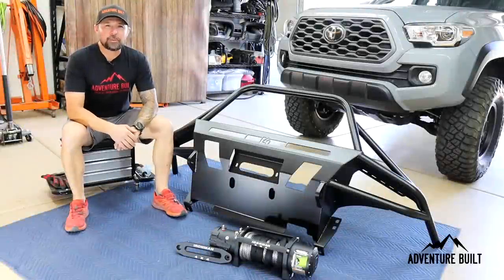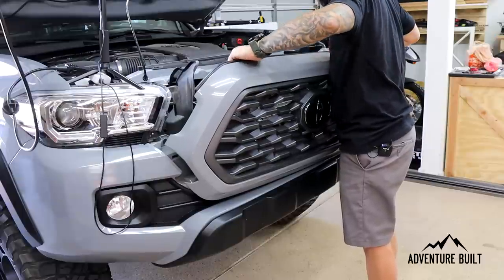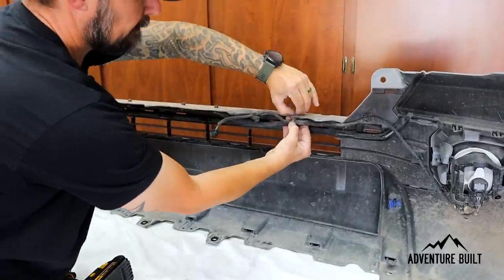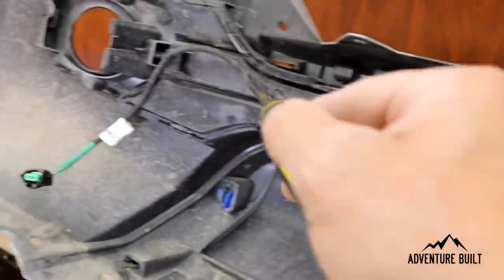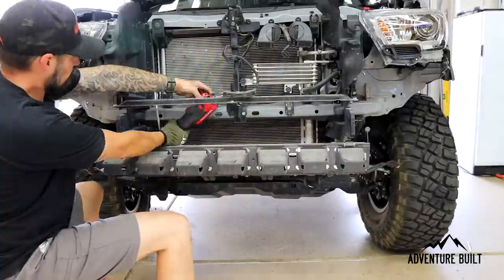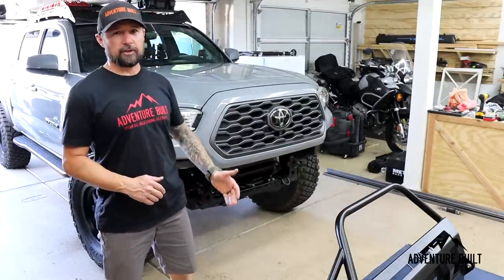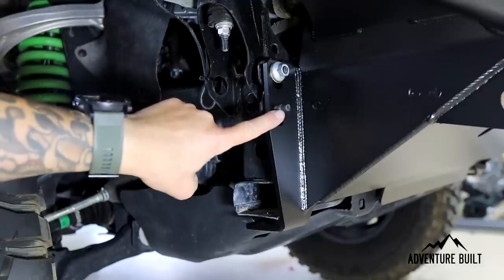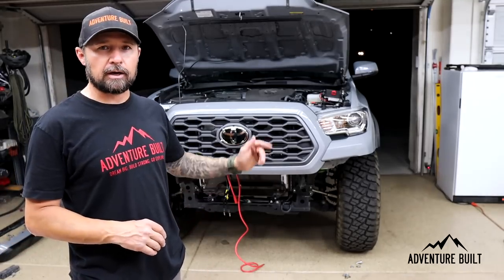FINALLY SELF SUFFICIENT | C4 FAB HYBRID FRONT BUMPER, IRONMAN 4X4 MONSTER WINCH | 2020 TOYOTA TACOMA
I finally installed my C4 Fab Hybrid Front Bumper and my Ironman 4x4 9500lb Synthetic Rope Monster Winch and not a minute too soon.

The install was not very hard maybe a 5/10 and took me about 9.5 video hours.  You can probably do it in about 6 hours with common garage tools.  All the tools you will need are listed below.

__________The Bumper_________

C4 Fab Hybrid Bumper for the 3rd Gen Tacoma 30" Lighter Cutout and Bull Bar Option...Retail $1324.00 plus $249.00 Shipping

__________The Winch________

Ironman 4x4 America Monster Winch 9500LBS 12V Electric w/ Synthetic Rope... Retail $599.00 unknown shipping

_________The Tools________

Metric Socket and Wrench

Pittsburgh Professional 7 Piece Metric Ratcheting Combo Wrench Set

DEWALT 20V MAX Impact Wrench Kit

DEWALT 20V MAX Impact Driver Kit

CRAFTSMAN CMCF930B V20 Cordless 3/8" Drive Cordless Ratchet

Pittsburgh 4 lb. Neon Orange Dead Blow Hammer

Pittsburgh 6 PC. Pliers Set

SKIL 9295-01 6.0 Amp 4-1/2-Inch Angle Grinder

Milwaukee 10 Pack - 6 Inch Cutting Wheels For Grinders

Astro Pneumatic Tool 930 Air Body Saber Saw

Dewalt DCD771B 20V MAX Cordless Lithium-Ion 1/2 inch Compact Drill

DEWALT Titanium Drill Bit Set

PROSHI 2" and 3" angle orbital sander

Coceca 48pcs 2 Inches Roloc Discs